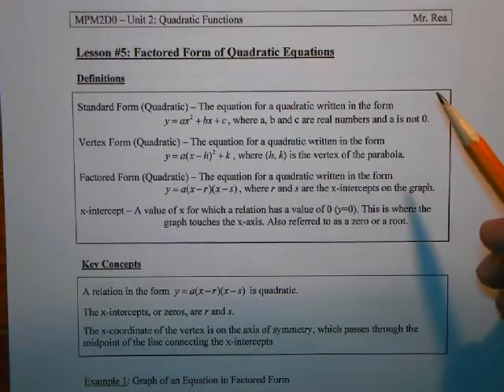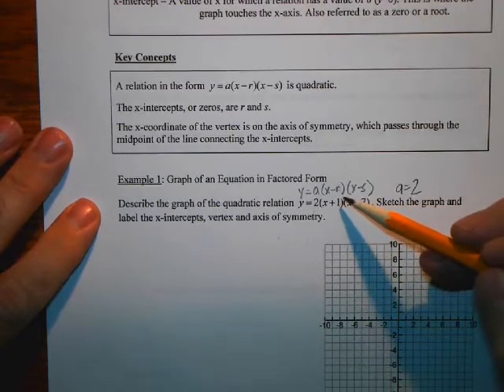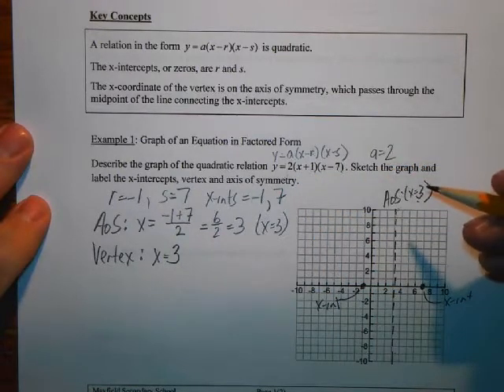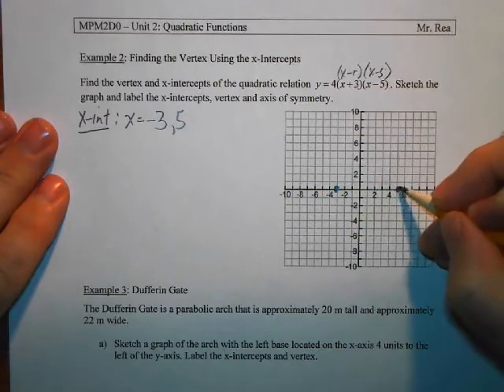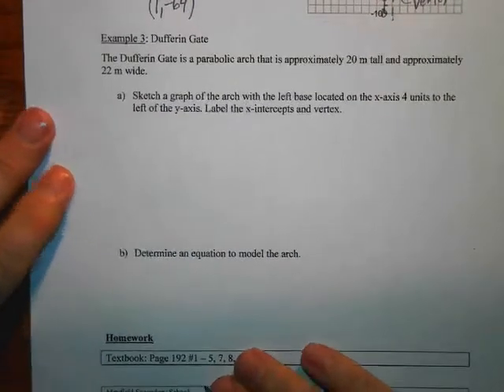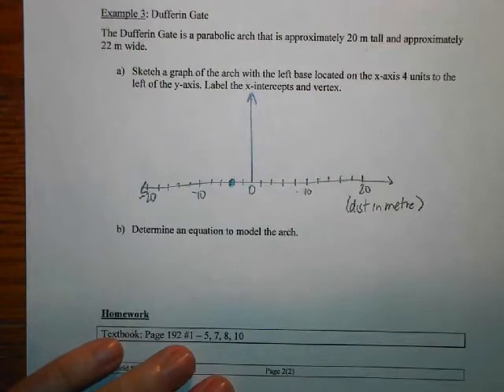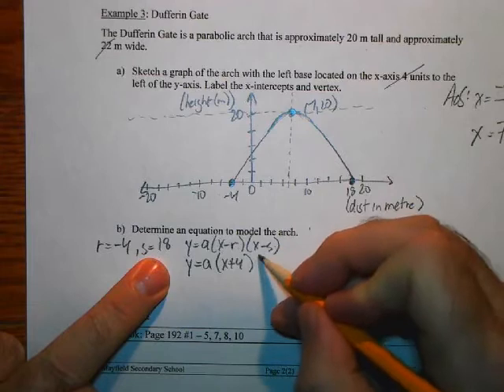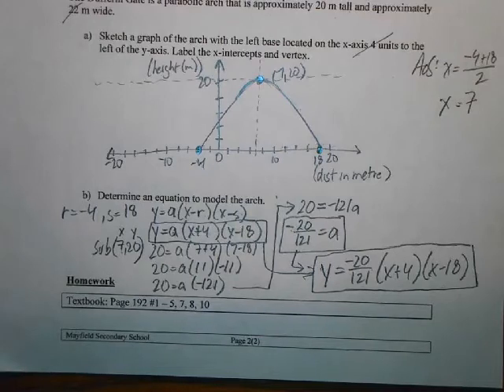Grade 10 Academic Math - Factored Form of Quadratic Equations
Learn about the 3rd (and final) form of a quadratic equation - Factored Form, and how you can use it to get the x-intercepts and the vertex. You will also be able to create a very accurate sketch of its parabola.